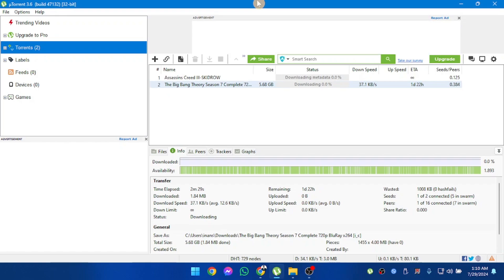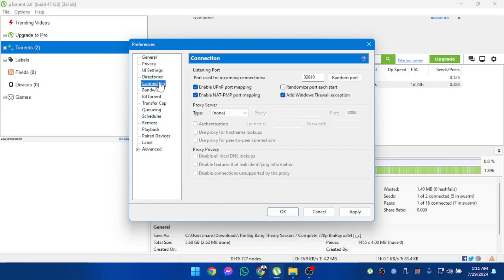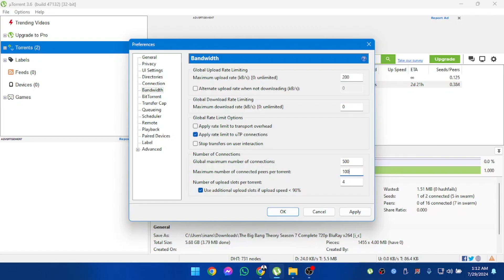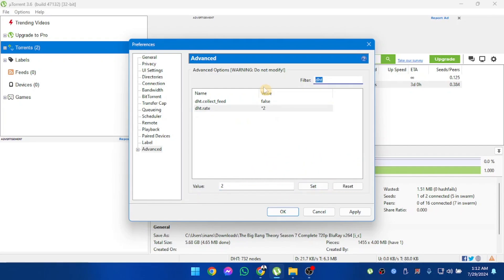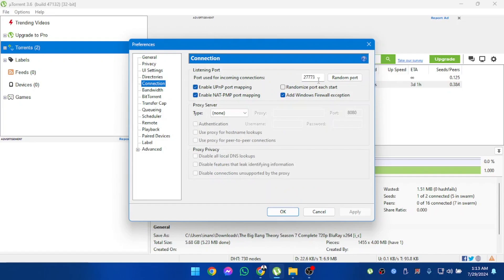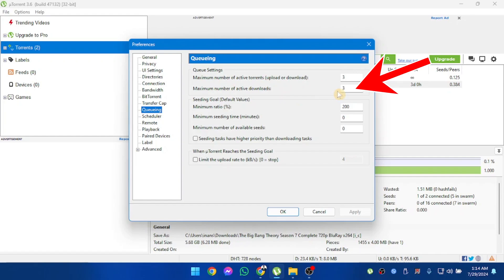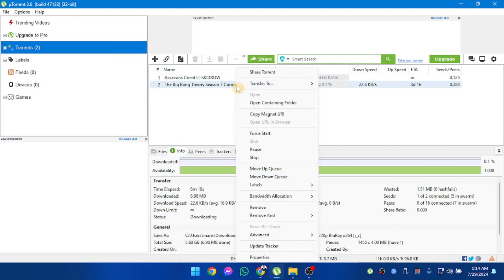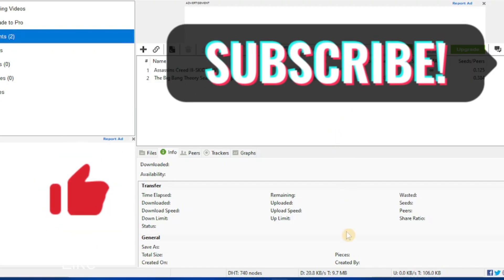How to Speed Up uTorrent Downloads by 5X (2025)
Looking for a guide on how to speed up uTorrent downloads by 5x? In this video, we'll guide you on how to increase uTorrent download speed by 5x.